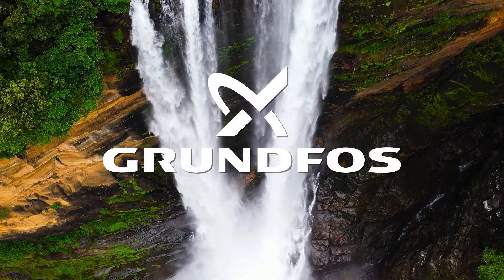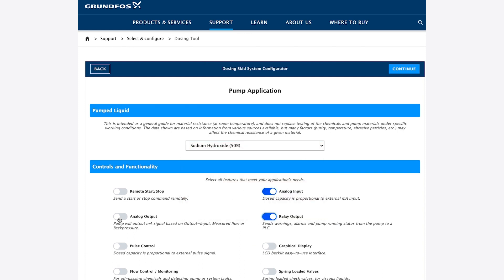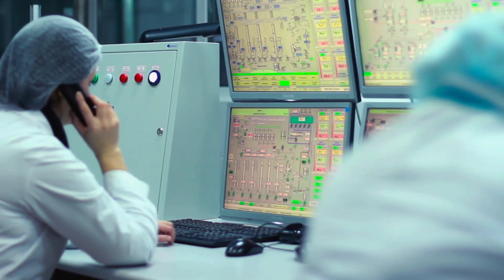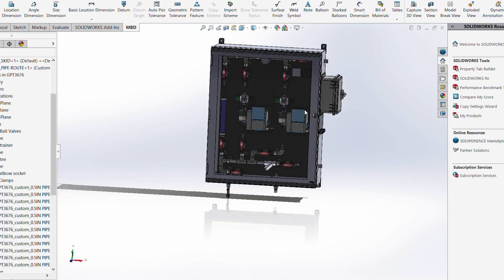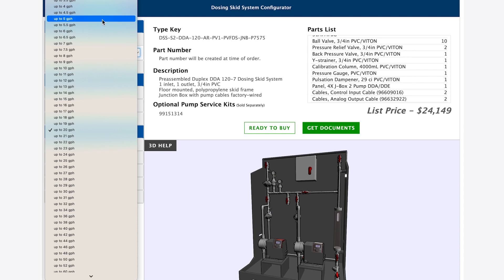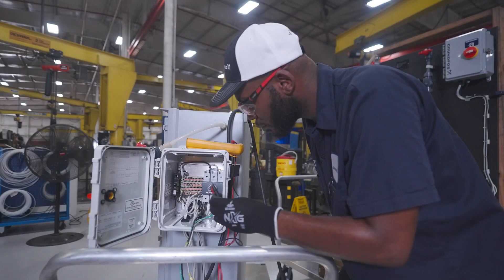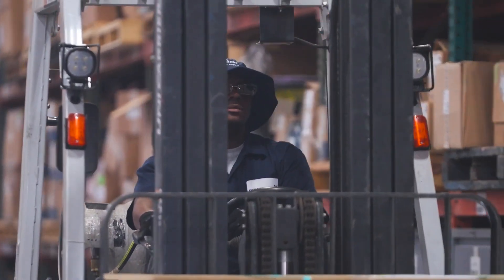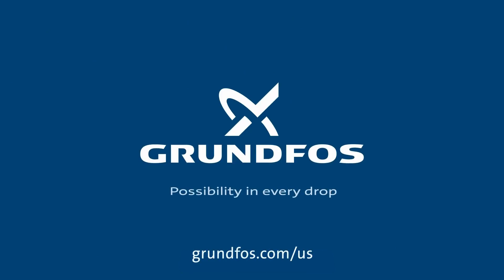Grundfos Dosing Skid System Configurator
Grundfos brings you cutting-edge, intelligent water treatment solutions with our dosing skid system configurator – simplify your process, save time, and money. From selection to submittal in a few clicks, access over 50,000 system designs, instant drawings, and pricing. Trust Grundfos for the best pumping solutions, manufactured in an ISO 9001 shop to ensure the highest level of quality control.